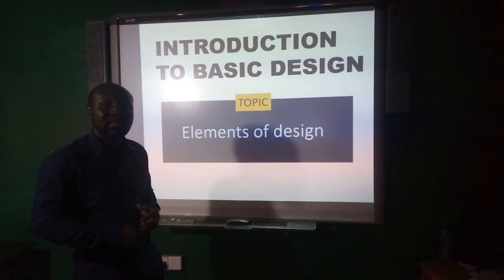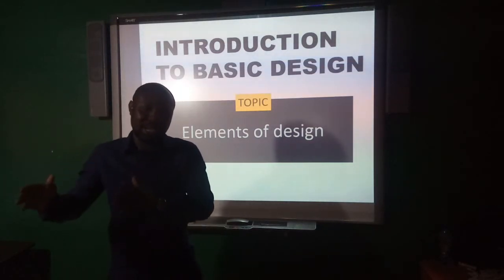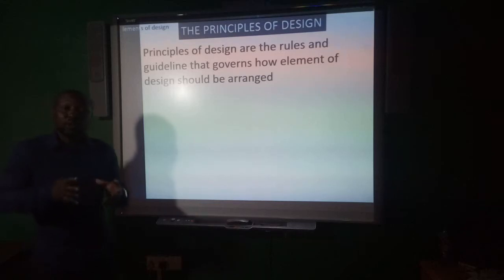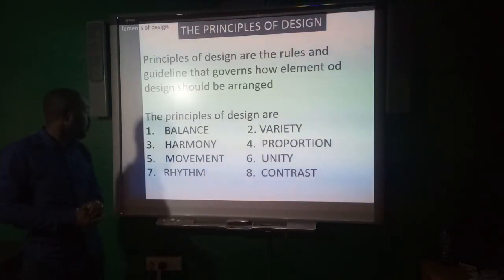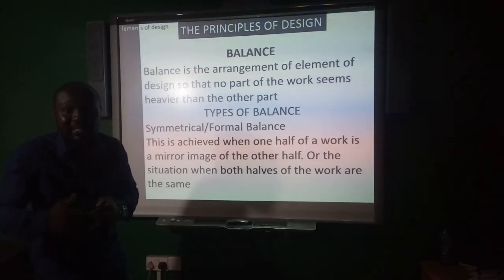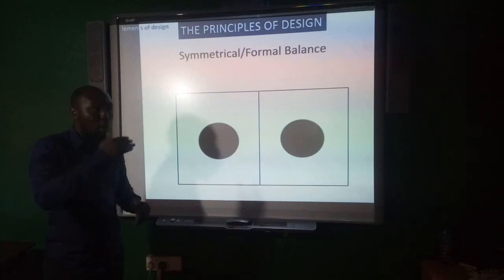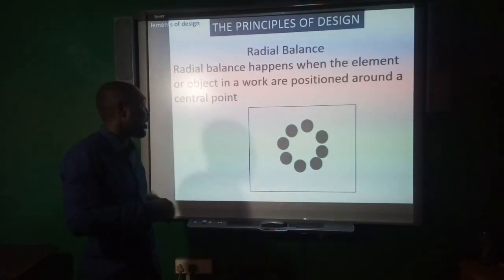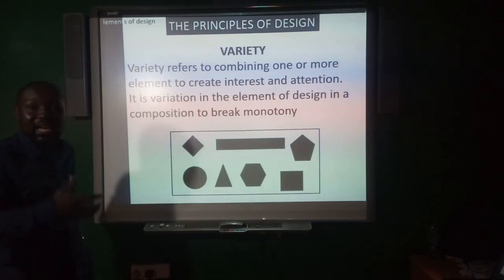GKA SHS 1, ASAMOAH